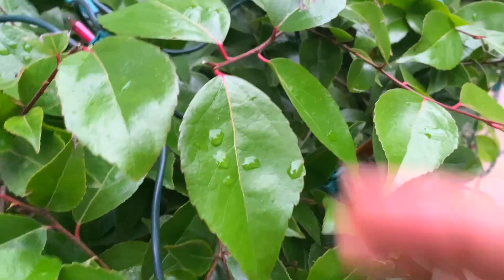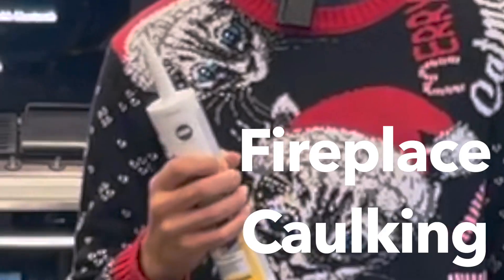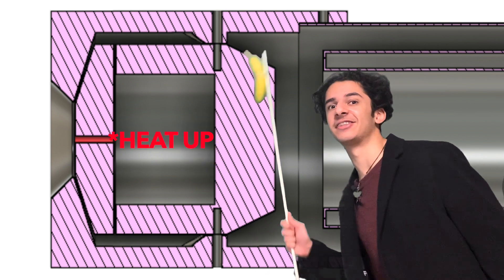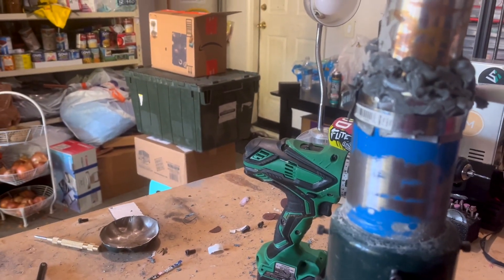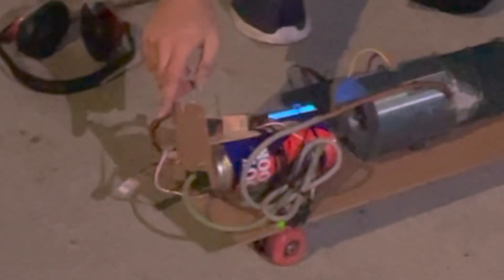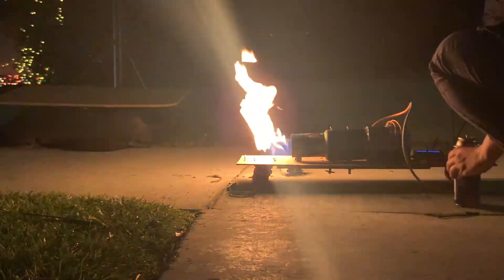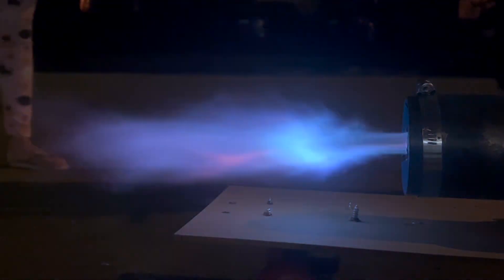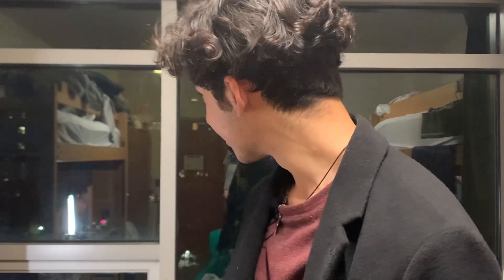I Made a Jet Engine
The marshmallows tasted good...the orange did not